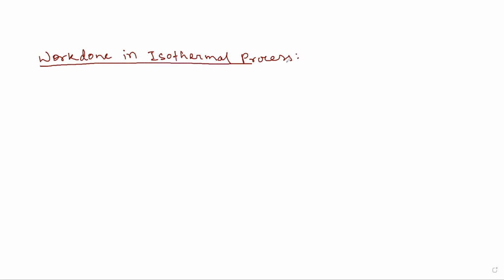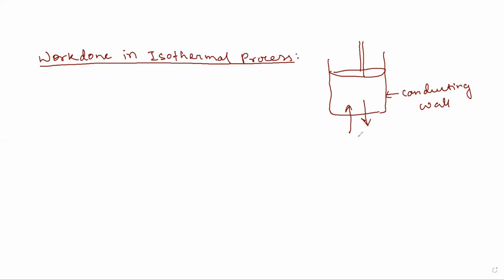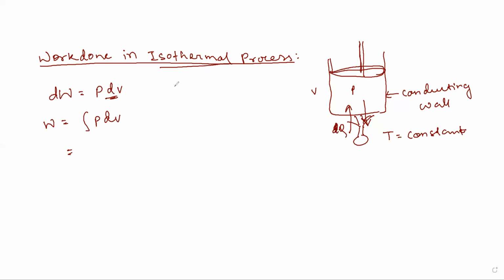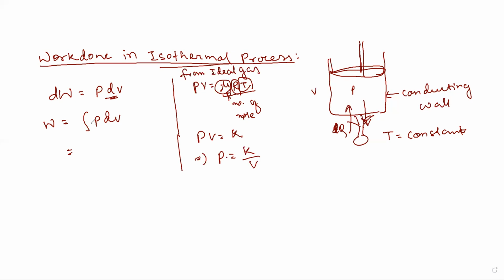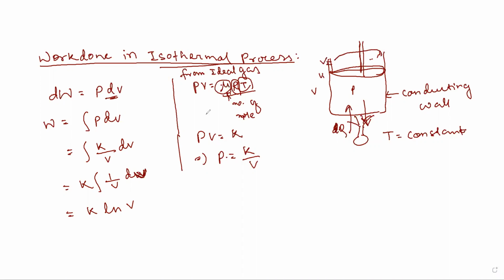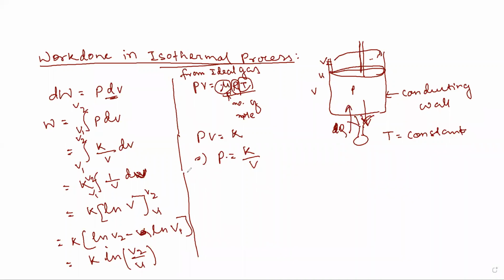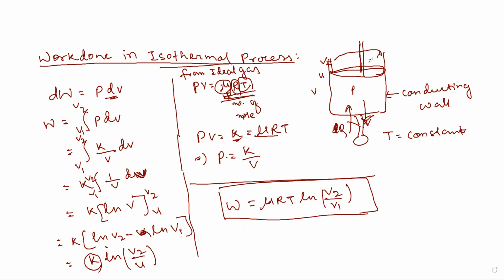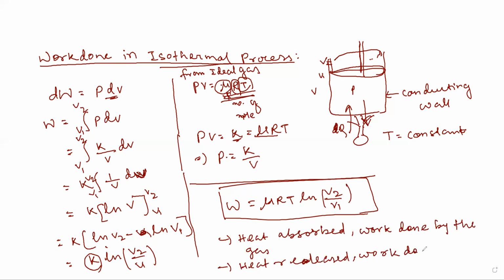Work done in an isothermal process derivation